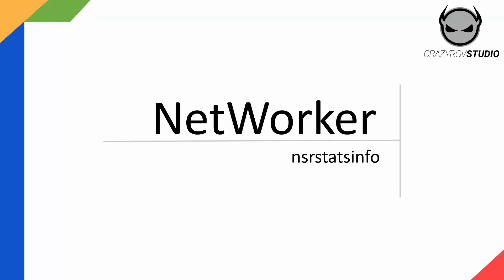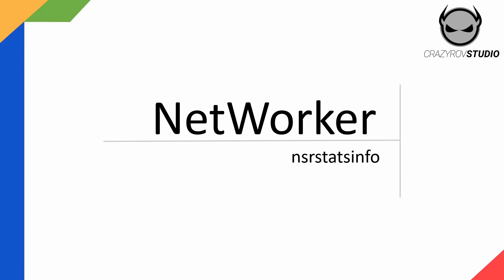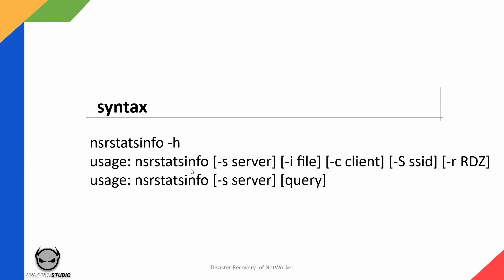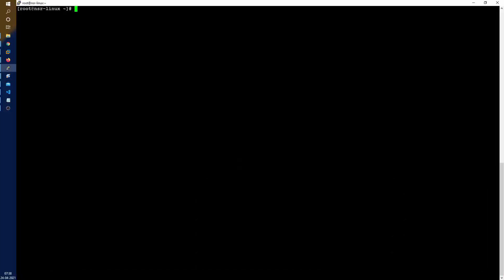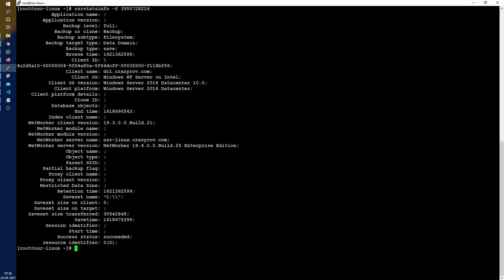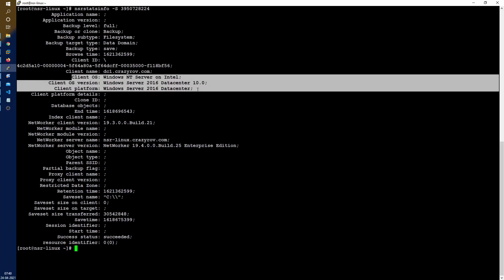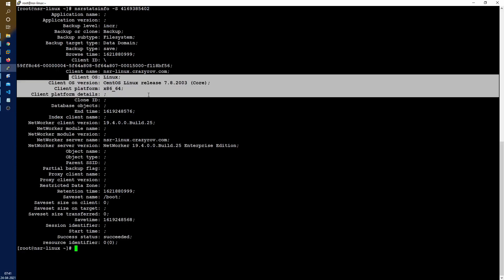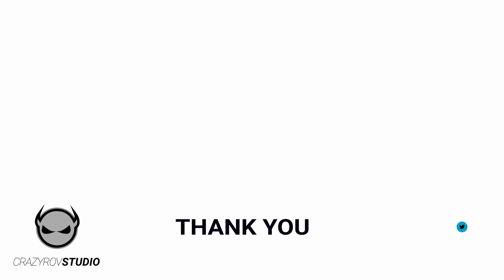nsrstatsinfo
So the other day I was trying to find some information around a question in the comments and I came across this wonderful command that is not documented anywhere. This has a lot of information regarding the saveset from the clients detailed information to the details of the proxy incase of VM image level backups.
I really don't have a use case for this command other than for inventory of the client because no other command can give you details of the client and the backup in one place (atleast I am not aware of any such).
The biggest drawback is that this is not documented in any of the NetWorker documentation nor was I able to find anything relevant to it on the support site. Go ahead and do a quick google search for “nsrstatsinfo” and my blog is the only place you will find the details around this.

[root@nsr-linux ~]# nsrstatsinfo -h
usage: nsrstatsinfo [-s server] [-i file] [-c client] [-S ssid] [-r RDZ]
usage: nsrstatsinfo [-s server] [query]

Example:
Here is an example for the command nsrstatsinfo for getting information on a single saveset -s is optional and can be used to get information from a remote NetWorker server. You can use a client name, saveset or a RDZ.
[root@nsr-linux ~]# nsrstatsinfo -s localhost -S 3211478
            Application name: ;
         Application version: ;
                Backup level: full;
             Backup or clone: Backup;
              Backup subtype: Filesystem;
          Backup target type: Data Domain;
                 Backup type: save;
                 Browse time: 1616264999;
                   Client ID: \
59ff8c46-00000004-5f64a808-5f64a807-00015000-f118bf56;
                   Client OS: Linux;
           Client OS version: CentOS Linux release 7.8.2003 (Core);
             Client platform: x86_64;
     Client platform details: ;
                    Clone ID: ;
            Database objects: ;
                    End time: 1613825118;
           Index client name: ;
    NetWorker client version: 19.4.0.0.Build.25;
       NetWorker module name: ;
    NetWorker module version: ;
    NetWorker server version: NetWorker 19.4.0.0.Build.25 Enterprise Edition;
                 Object name: ;
                 Object type: ;
                 Parent SSID: ;
         Partial backup flag: ;
           Proxy client name: ;
        Proxy client version: ;
        Restricted Data Zone: ;
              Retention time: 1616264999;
                Saveset name: /;
      Saveset size on client: 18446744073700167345;
      Saveset size on target: ;
    Saveset size transferred: 9384270;
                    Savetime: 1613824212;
          Session identifier: ;
                  Start time: ;
              Success status: succeeded;
         resource identifier: 0(0);

Conclusion :
What is this command useful for ? I would say for getting detailed information about a saveset or a client. But I don't see this being used everyday the primary reason being the data is not available real time.